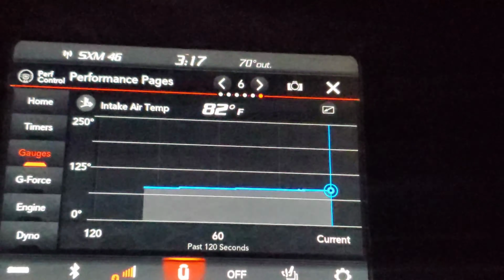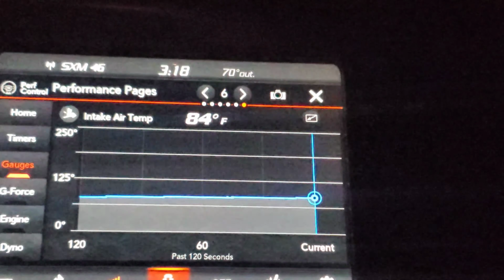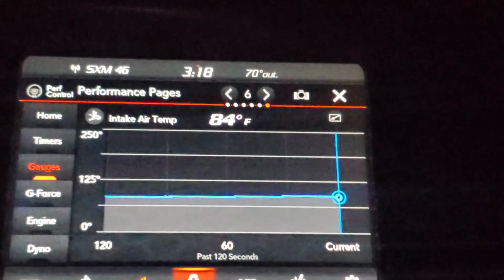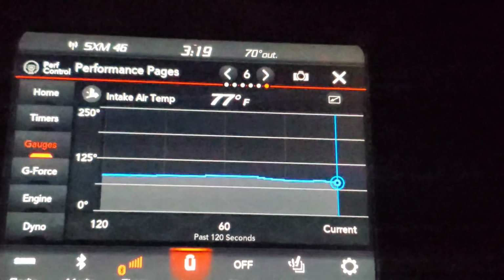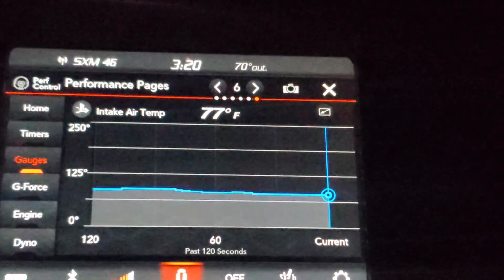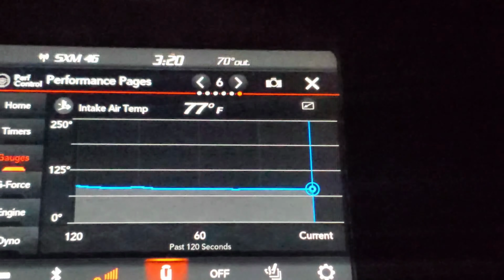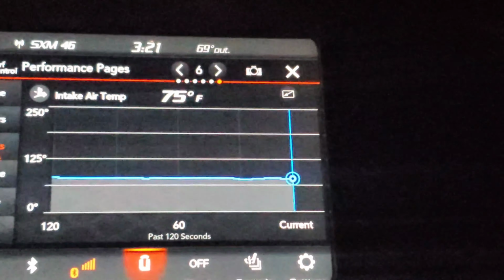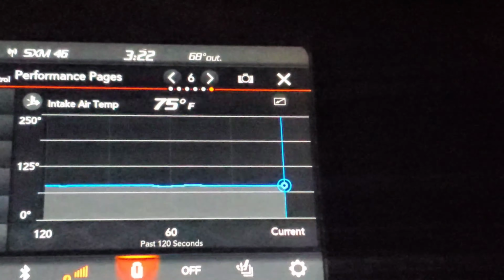Does the Hellcat lower air box and K&N high flow air filter work in your Dodge Charger or Challenger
If you want to save money i recommend this MOD.